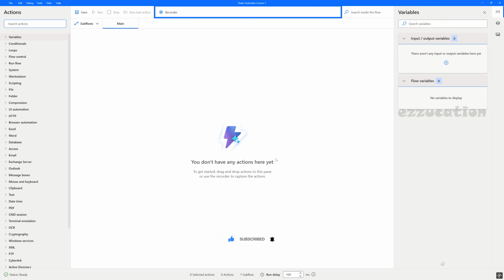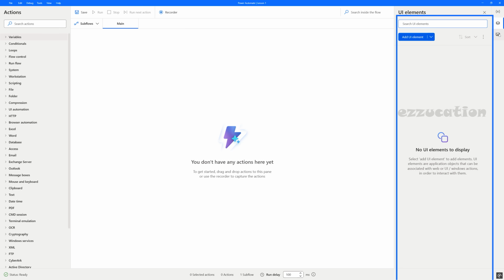🔧 Power Automate Desktop UI Explained | Flow Designer, Actions Pane, Recorder & More!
Unlock the full potential of Power Automate Desktop by mastering its key UI components! In this video, we walk you through each part of the PAD interface:

✅ Flow Designer – build your automation step by step
✅ Actions Pane – drag-and-drop categorized automation tasks
✅ Variables & I/O Panes – manage, track, and reuse your data
✅ Subflows – modularize and reuse automation logic
✅ Errors Pane – easily debug your flows
✅ Run Panel – execute and monitor flows in real-time
✅ Recorder Panel – quickly capture desktop/web actions for automation

This is a must-watch for beginners and intermediate users looking to streamline their automation development in PAD.